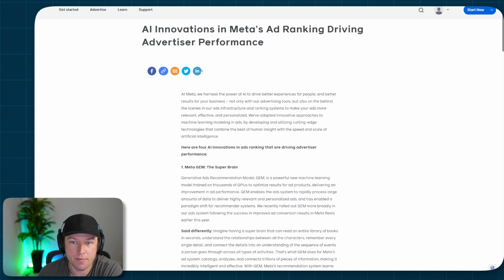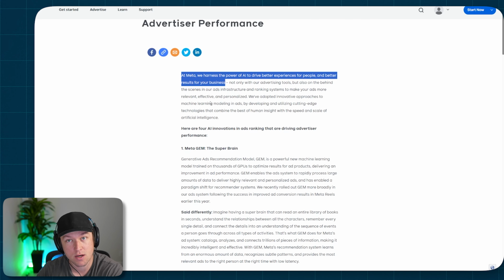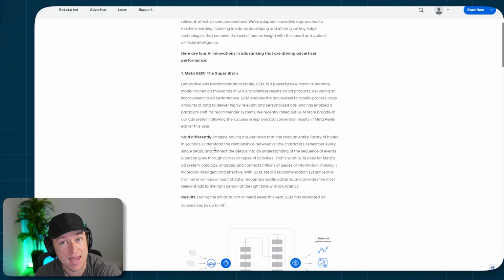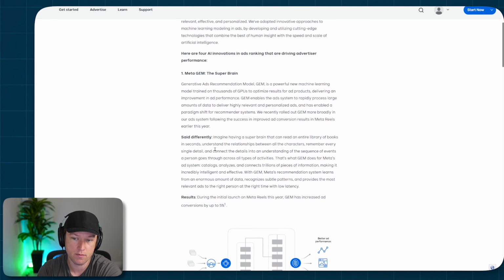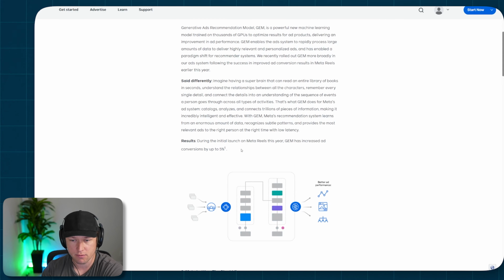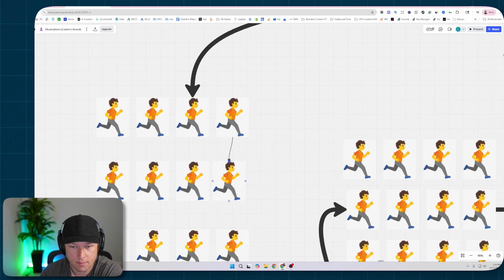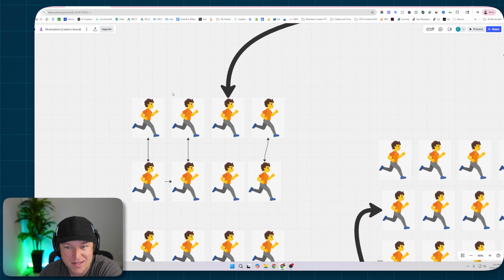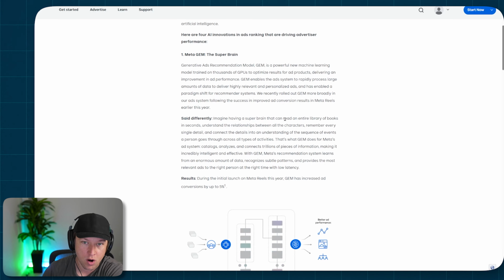Meta’s Post‑Andromeda AI Explained (How GEM: The Super Brain Works)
In this video, I explain how Meta’s post‑Andromeda AI infrastructure—powered by GEM—shifts from CPU to GPU to build individualized, story‑level profiles that improve user experience and ad relevance.

I show how GEM links behavior across relationships, timelines, and activities (like travel and purchases), enabling more accurate predictions and targeting at the individual level rather than broad audience buckets.

You’ll see why this architecture reduces the need to constantly cycle creatives, increases conversions on placements like Reels, and underpins Meta’s Andromeda strategy for deeper personalization and better advertiser outcomes.